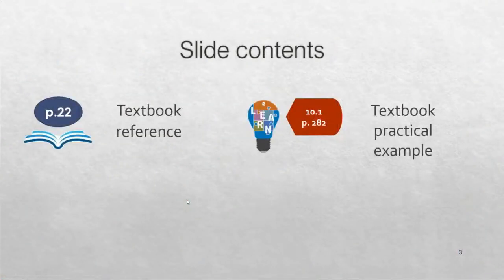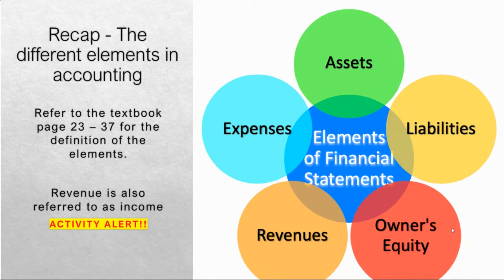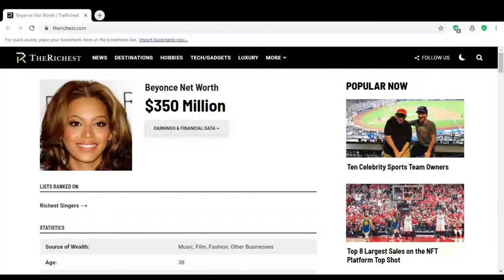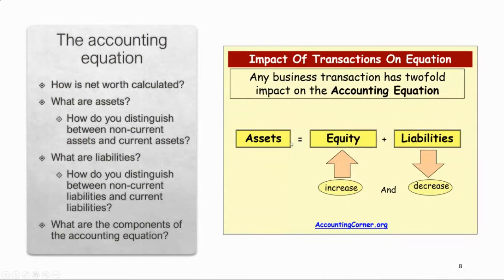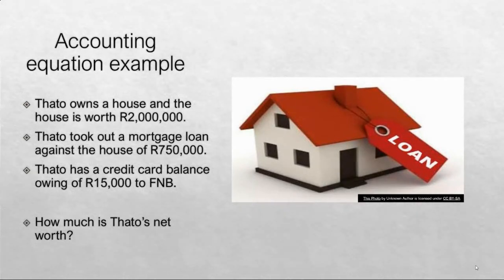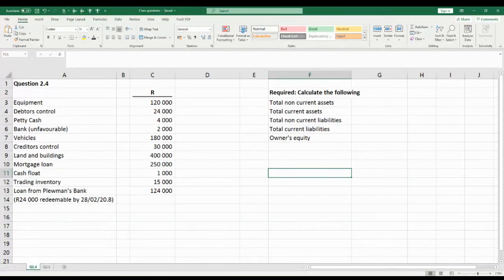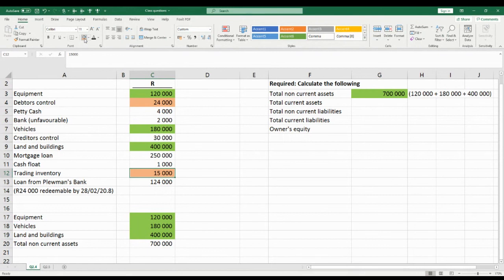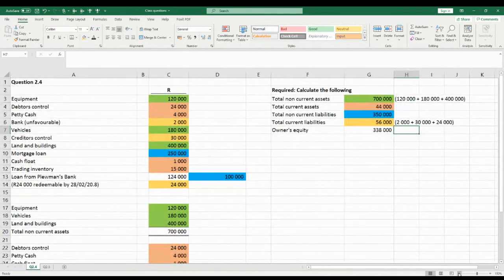ACBP5121 LU2 The Accounting Equation and Double Entry System 18 March 2021 recording 1